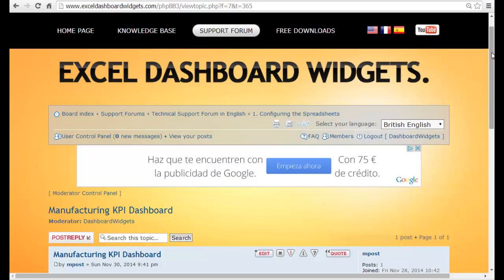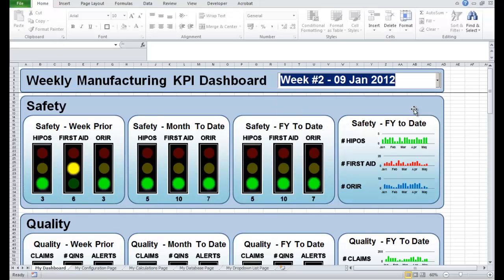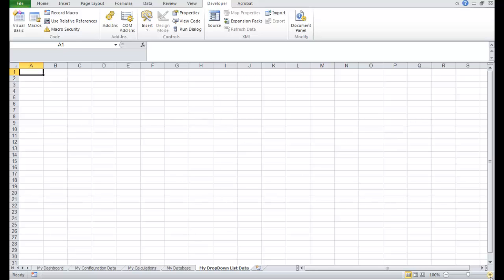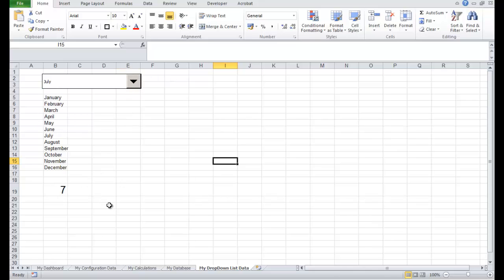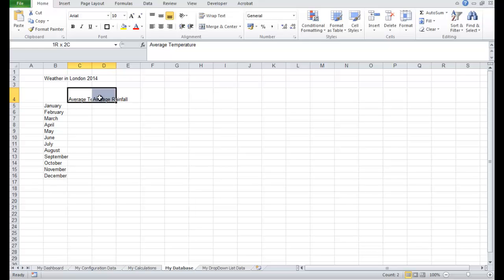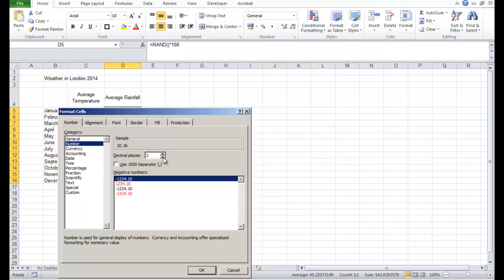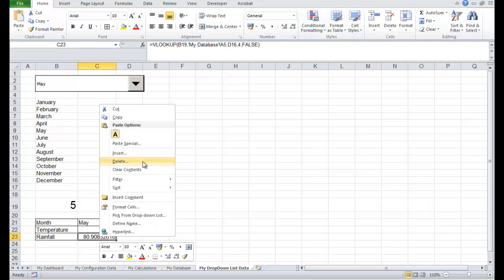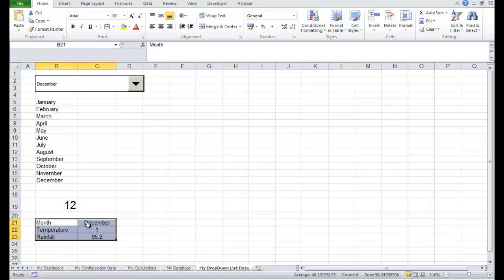Excel Manufacturing KPI Dashboard - Setting Up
A short tutorial video in response to a forum post describing how to set up the dropdown selection feature within an Excel Manufacturing Example Dashboard from